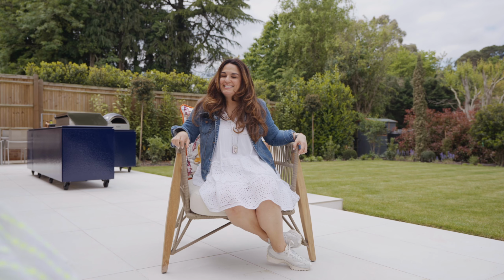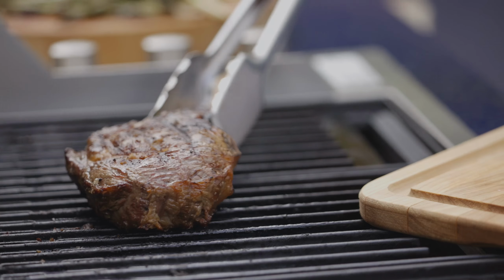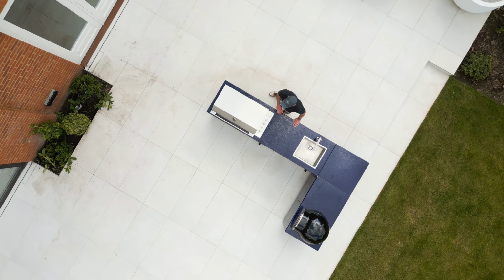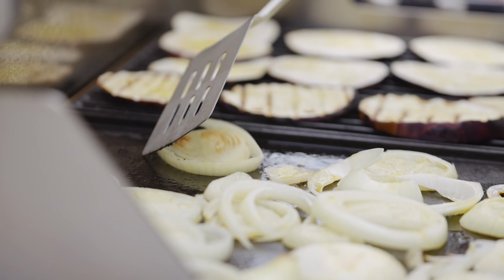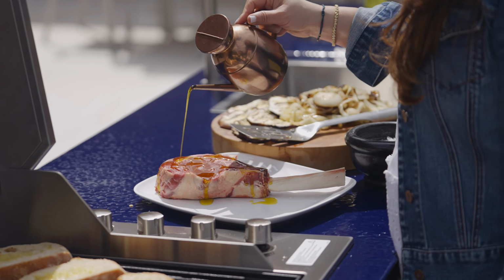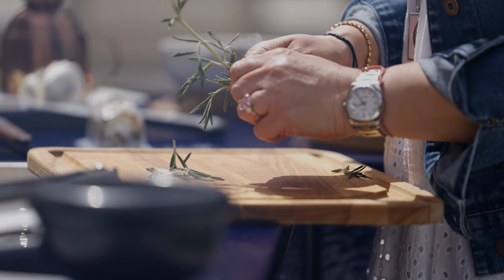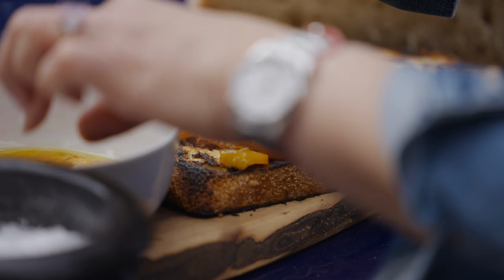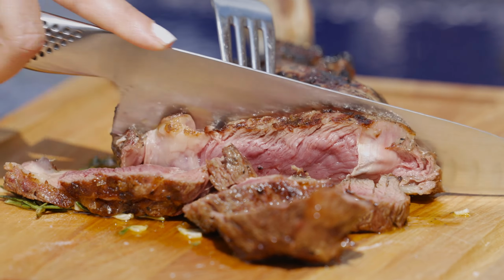Mood Indigo. Cooking on the Vlaze Adapt Outdoor Kitchen